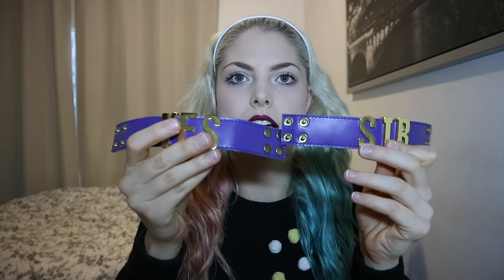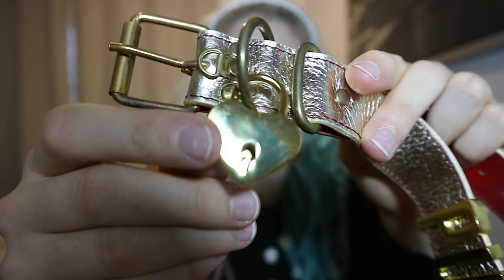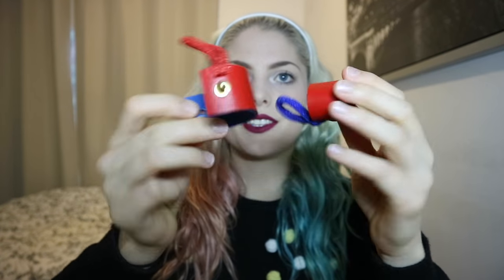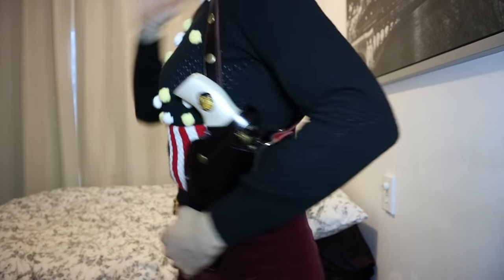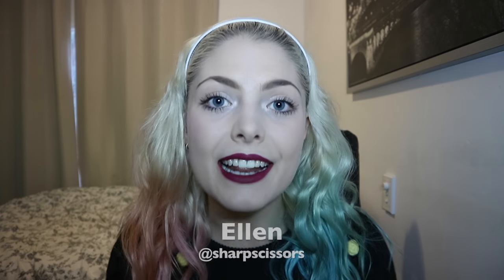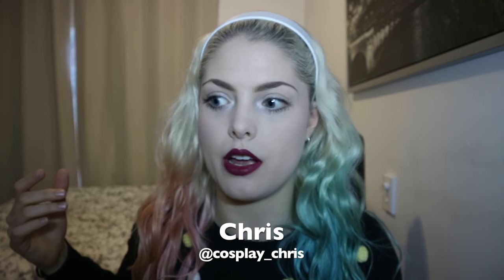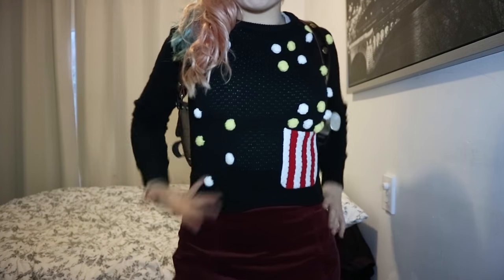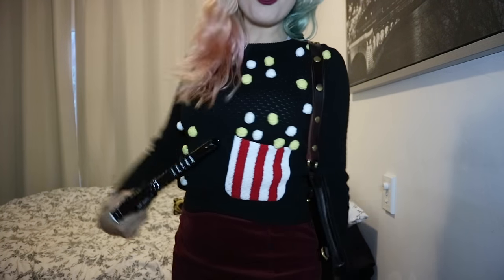Collar and Holster Review + Announcements!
Hey team! I hope you enjoy this video I shot whilst hyped up on coffee! I review the new collar, cuffs and gun holster I got for my Daddy's Lil Monster cosplay along with making some announcements to do with my store and a future YouTube series!

MAILING ADDRESS:
Laura Gilbert
Ryde 1680
NSW, Australia

Cosplay: @infamous_harley_quinn
Personal: @lauragbert
Fitness: @lauragbert_fit

Music